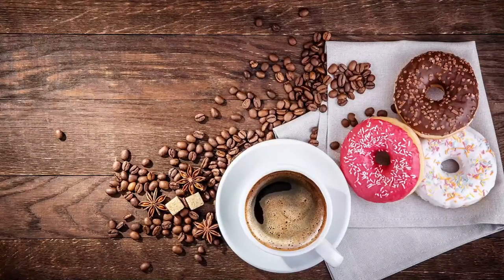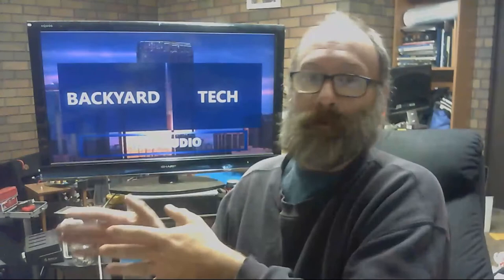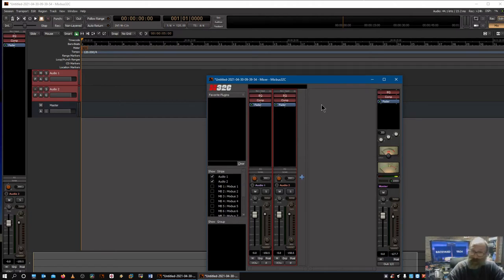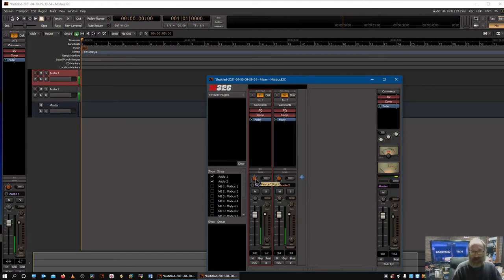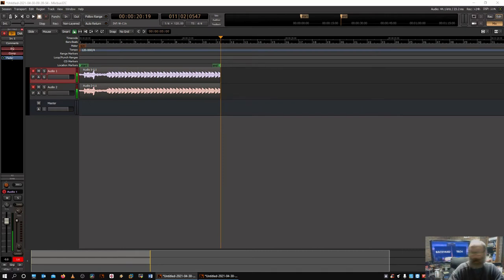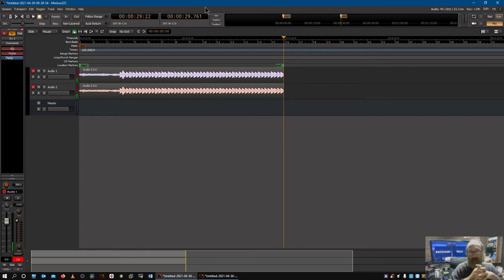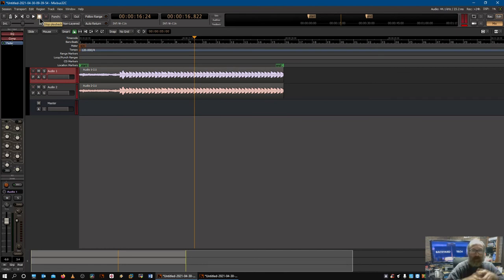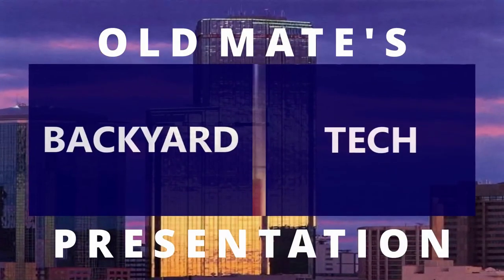Pro Audio - How I Record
In this Pro Audio video, I show you how I record things

Tune in Baby - Alexandra Woodward
Goodbye Goodnight - One Two Feet